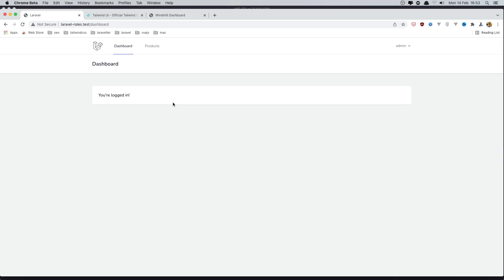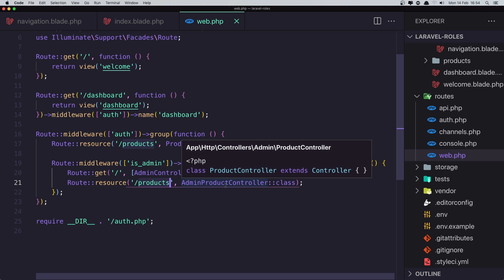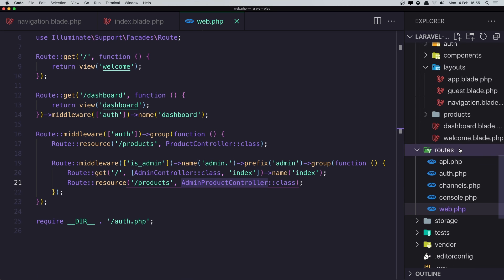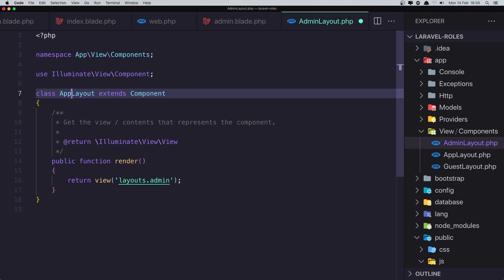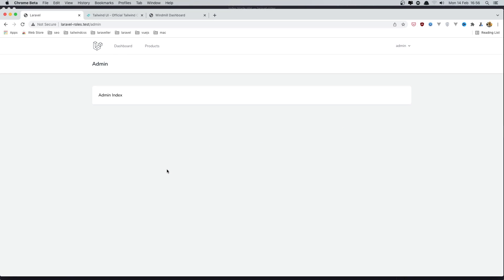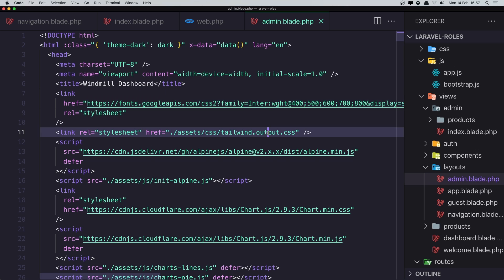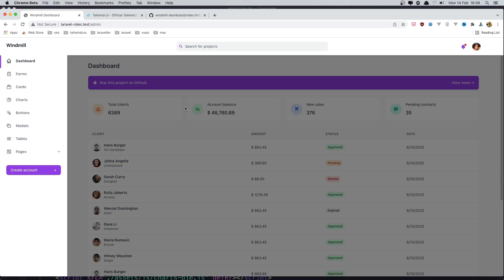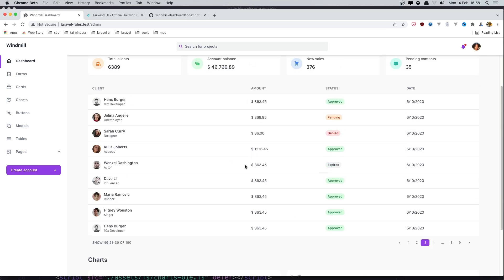Laravel Auth Role Create an Admin Dashboard Layout with Tailwind CSS and Alpine JS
In this video, we are going to create an admin section to separate from users.